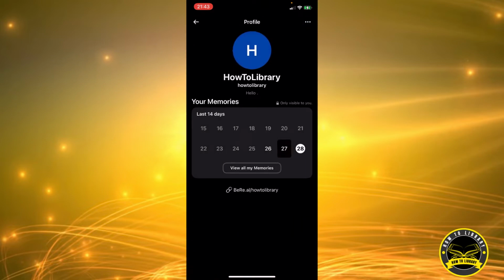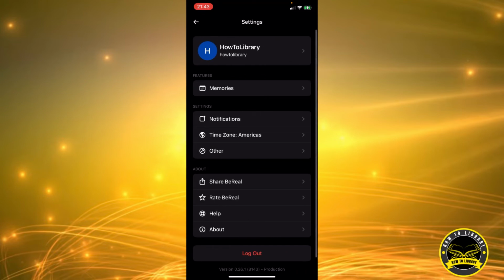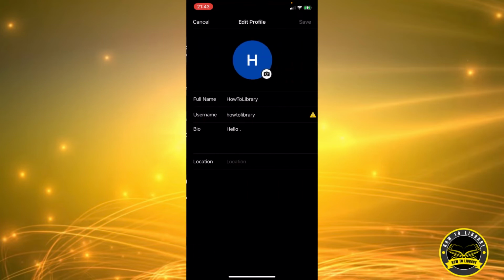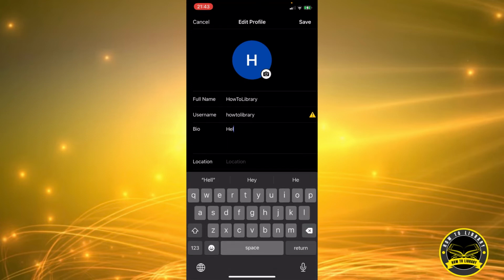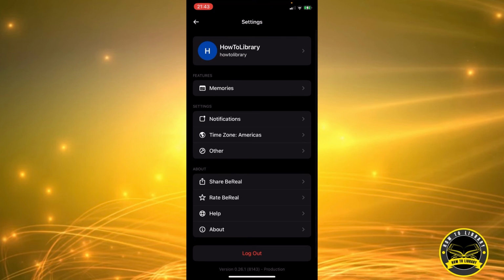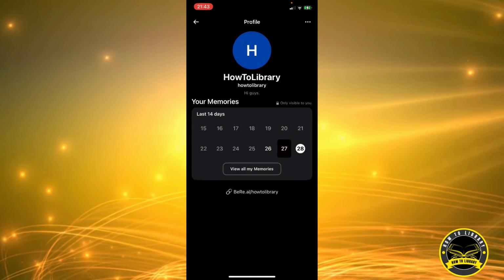How To Change Set Your Bio On BeReal - Quick And Easy!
Learn How To Change Set Your Bio On BeReal. It is really easy to do and learn to do it in just a few minutes by following this super helpful tutorial to get a better understanding of everything.